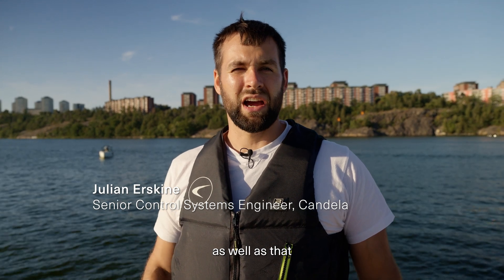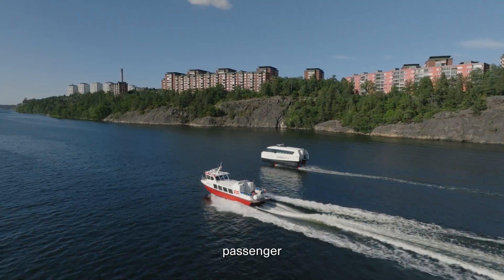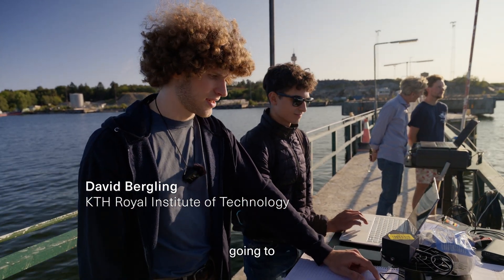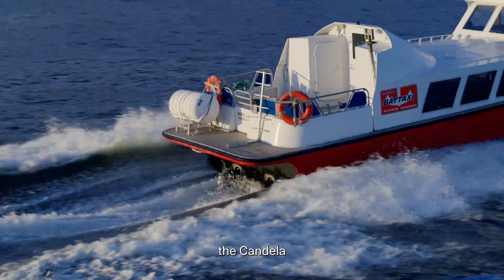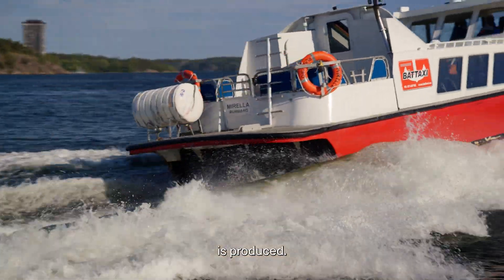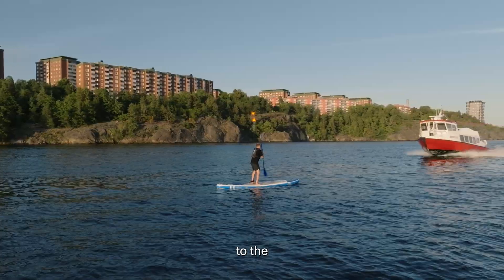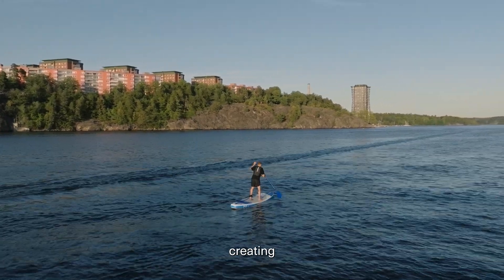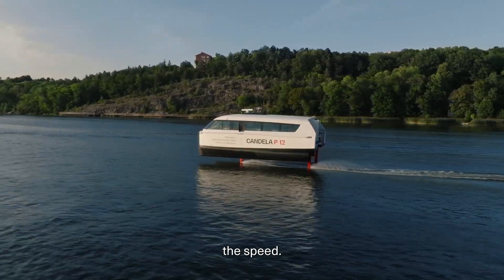Candela P-12 Wake Comparision | Electric hydrofoiling ferry VS traditional ferry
Small wakes, big impact. Watch our Candela P-12 glide by without tipping the paddleboarder, while the other ferry’s wake... well, you’ll see!

Together with KTH university, we measured the wake height from P-12 vs a regular, similar-sized diesel ferry.

Less wake means safer waterways, reduced shoreline erosion, and unlocking the potential for faster waterborne transport—just like we’re doing in Stockholm with the world’s first electric hydrofoil ferry line.